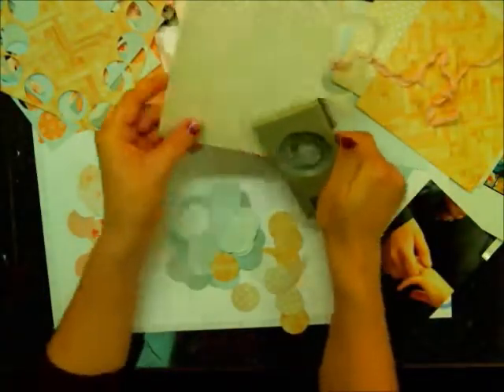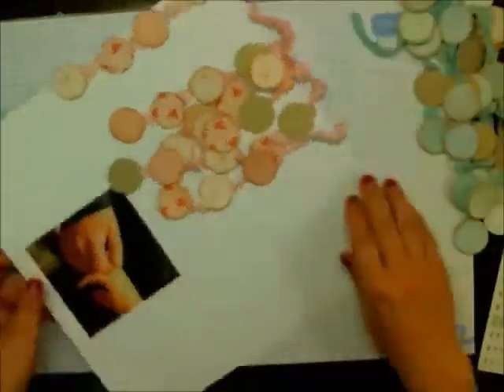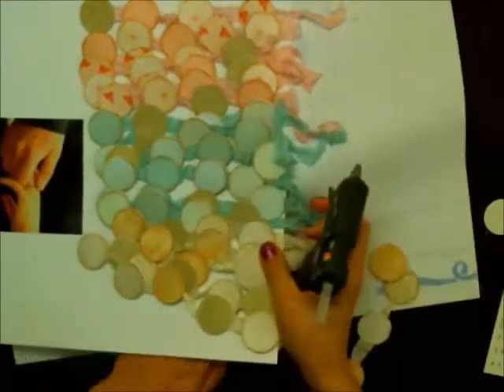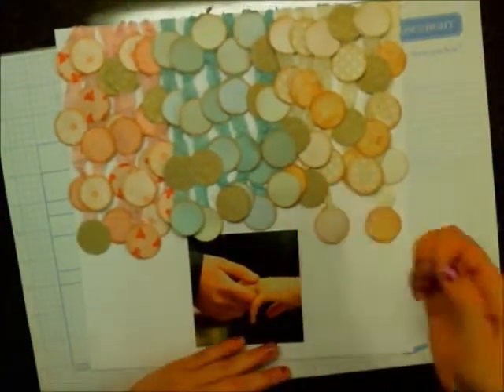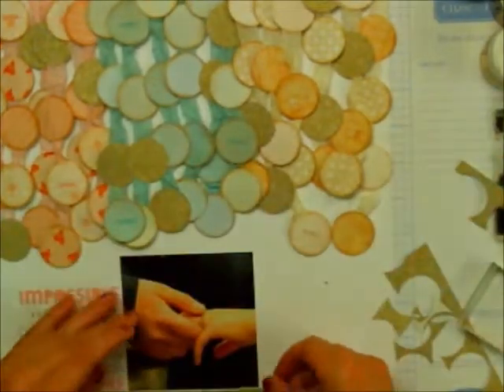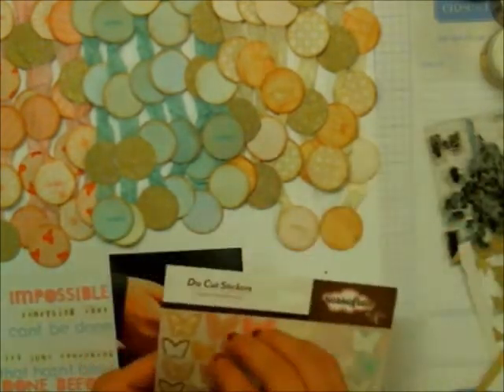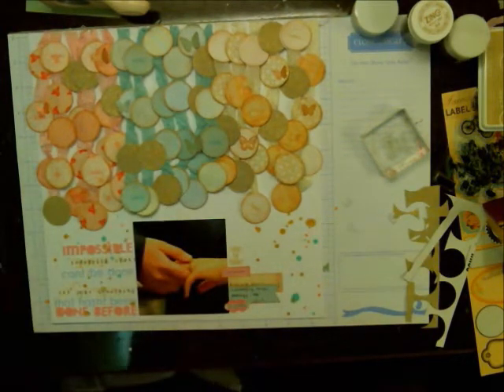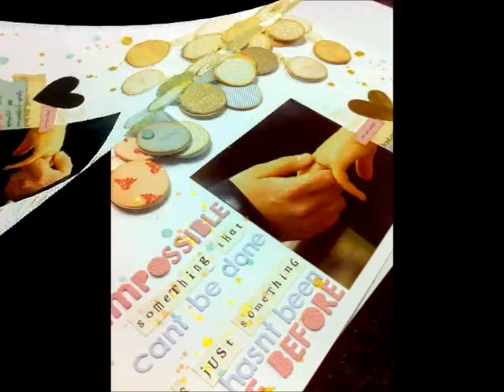SSD Episode 3: 6x6 Paper Pads: Impossible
In this episode of Saturday Stash Dive, we will use the 6x6 paper to create a garland.  I did a previous prep video, so if you want to know the supplies I used please refer to the video.  The link for this is below.  I will also have the other links where you can find me below.